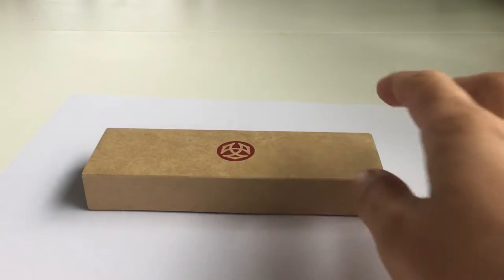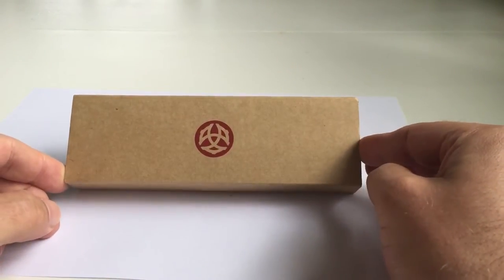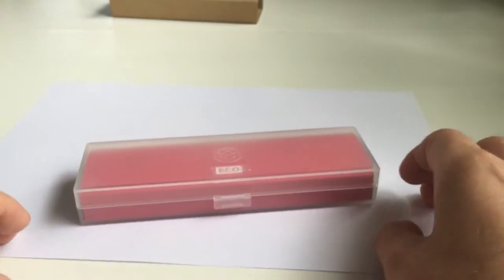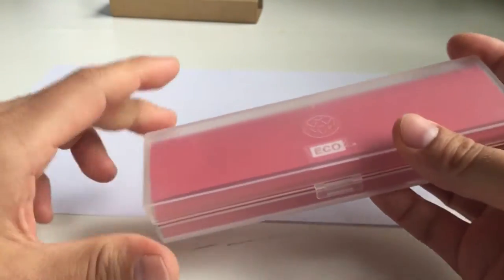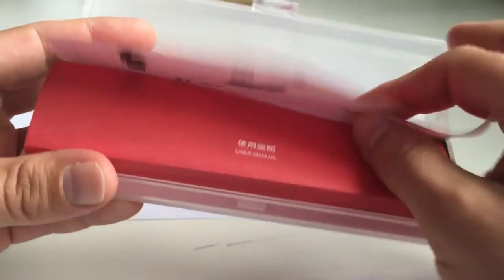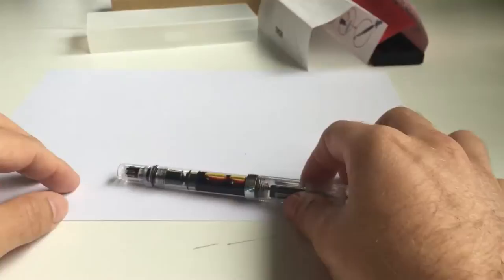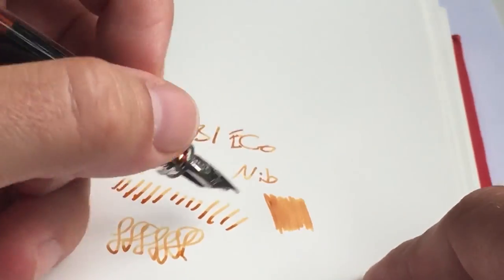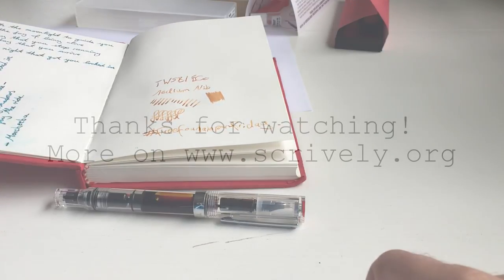TWSBI Eco (clear) Piston Filler - Fountain Pen Review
This video is part of a review which is to be found